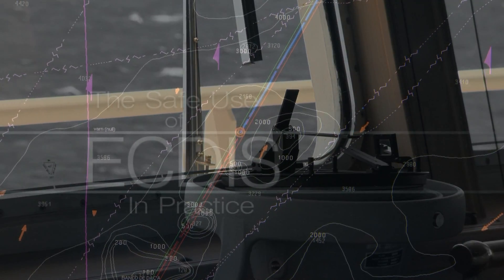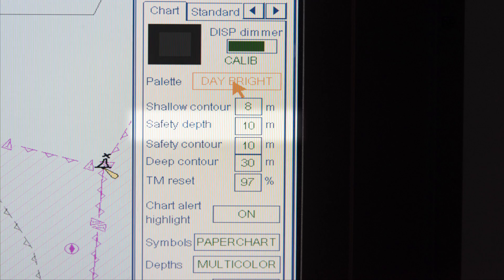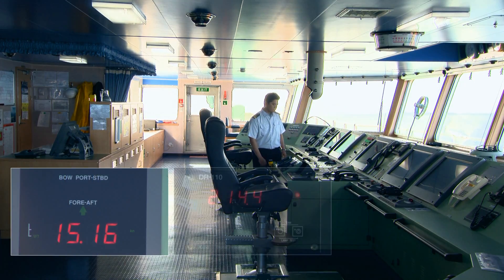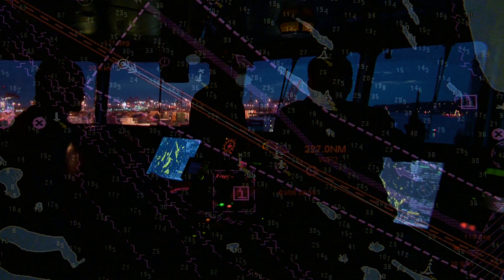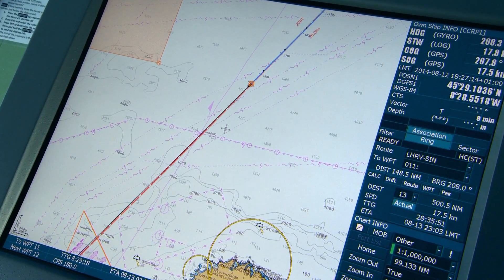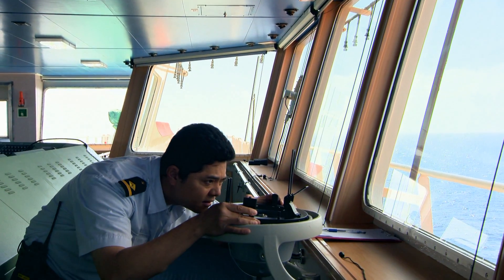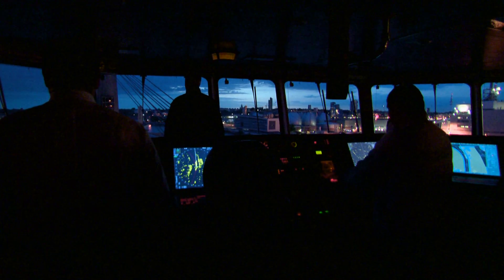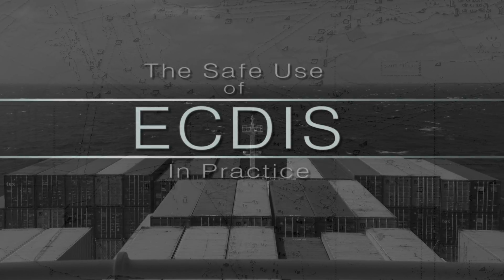1227 The Safe Use of ECDIS in Practice - Trailer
This training programme examines in detail the important practical issues in navigating with ECDIS. It starts by noting that the ECDIS is a special purpose computer loaded with software to aid navigation. It cannot and does not replace good navigational skills, situational awareness, good seamanship or good judgment.

The programme establishes that ECDIS has a lot to offer the watchkeeping officer. It provides a real time display integrating the output from the GNSS, speed and compass sensors. It uses this information to plot the ship's position and motion on the chart. It provides automatic route monitoring, with warnings of charted hazards. Good training is essential because watchkeeping officers must be able to find what they need in the menus of the equipment they are using and be confident of making adjustments to the settings when appropriate.

Stock Code: 1227| Formats Available: BOOK, CBT (STANDARD LEVEL), VIDEO